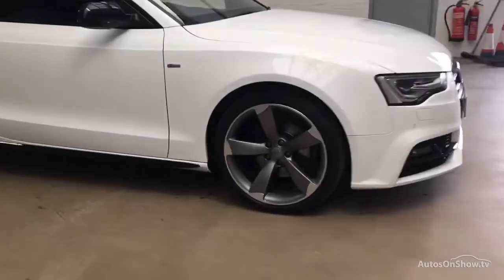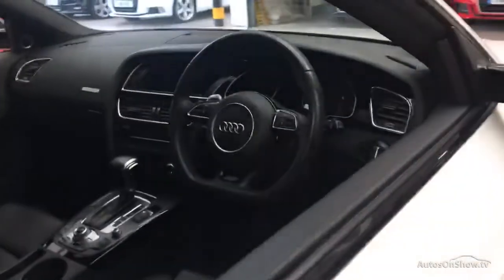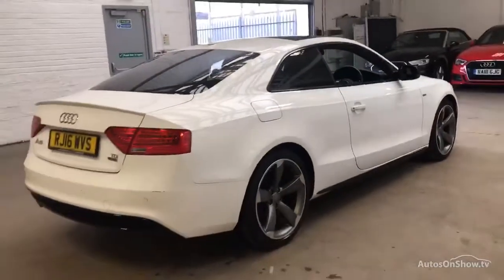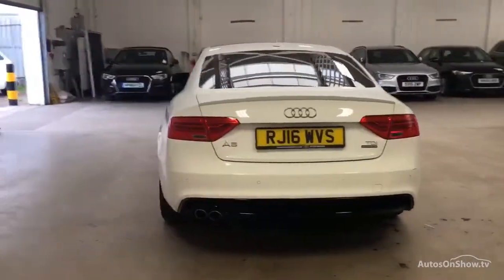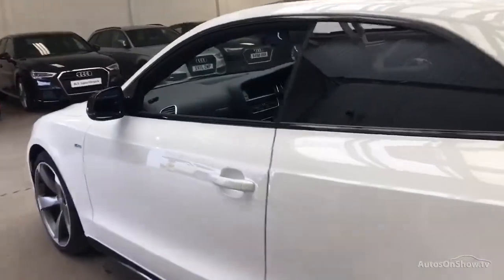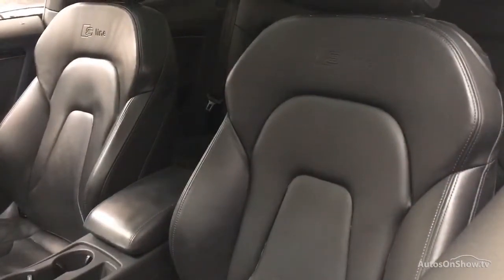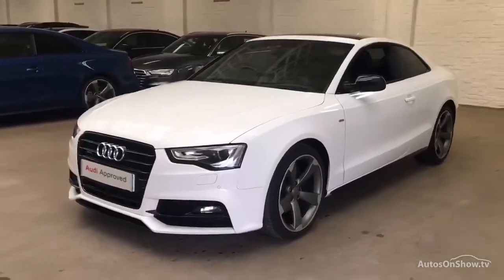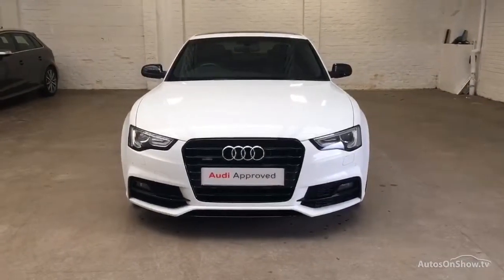RJ16WVS AUDI A5 WHITE S-LINE TDI BLACK EDITION QUATTRO